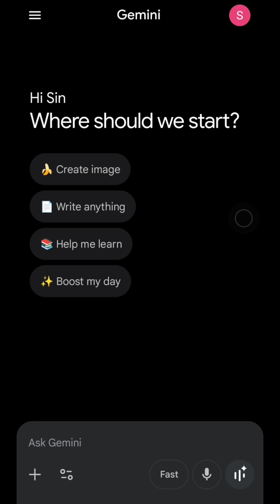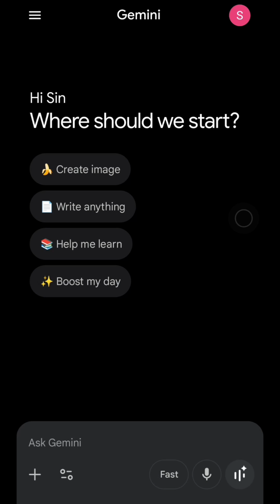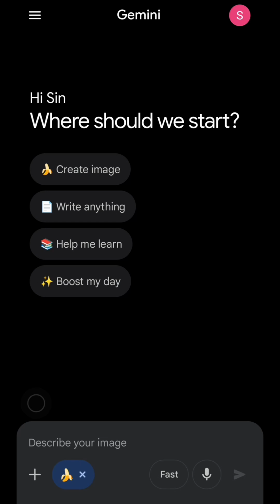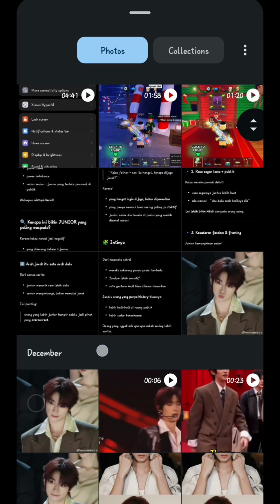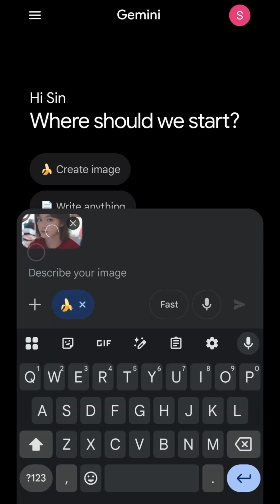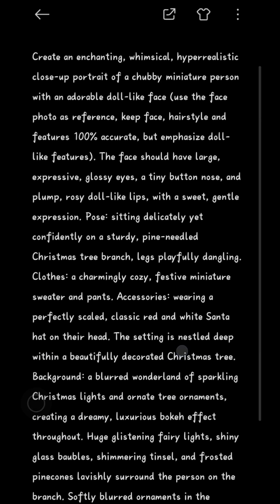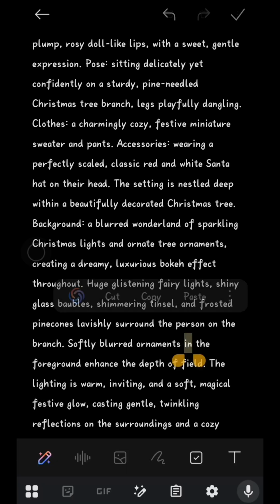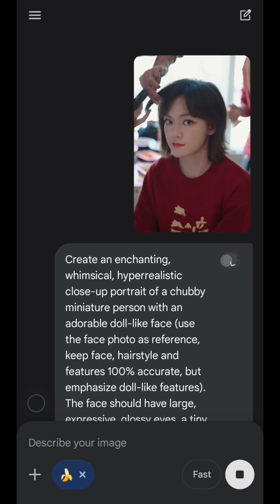Create Trending Christmas AI Doll Photos | Gemini Nano Banana Image Guide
Learn how to create a viral Christmas AI doll photo using the miniature doll AI effect powered by Google Gemini Nano Banana. This tutorial walks you through opening Google Gemini, accessing the create image tools, uploading a clear face reference photo, and using specific prompts to generate a cute, hyper-realistic Christmas character with festive details. Discover how to tweak outfits, lighting, and backgrounds to match your preferred style for the holiday season.

0:00 Create Viral Christmas AI Doll Photos
0:22 Open Google Gemini and Update App
0:42 Access Image Creation Tools
1:03 Upload Face Reference Photo
1:33 Enter and Tweak AI Prompt
2:29 Generate Christmas Miniature Doll Photo